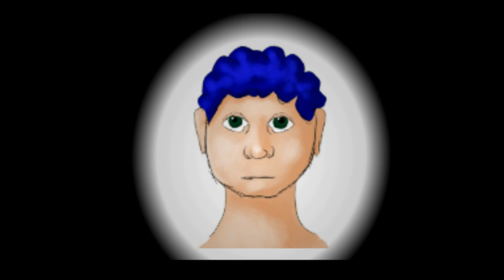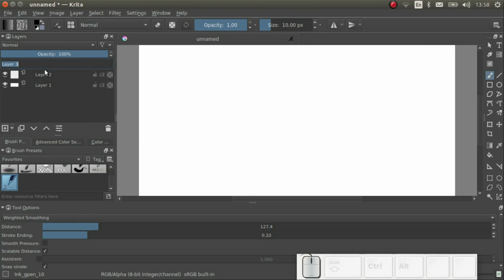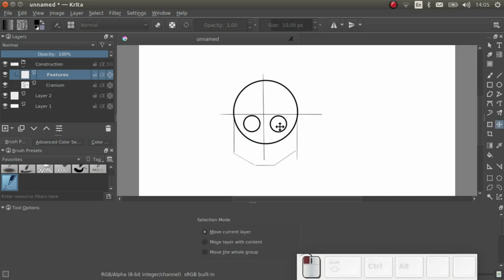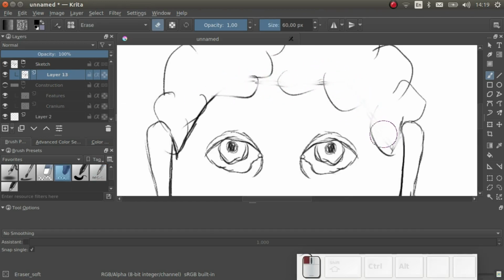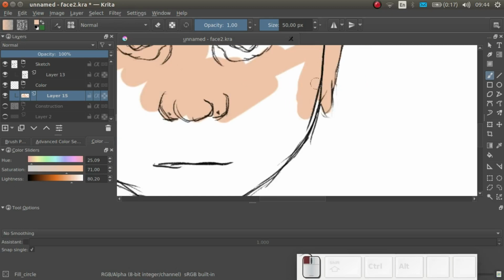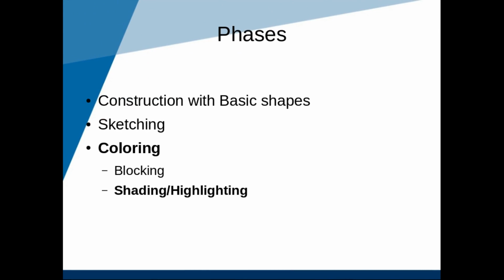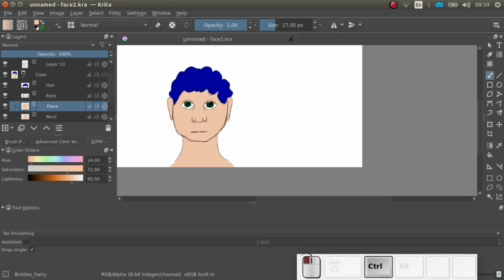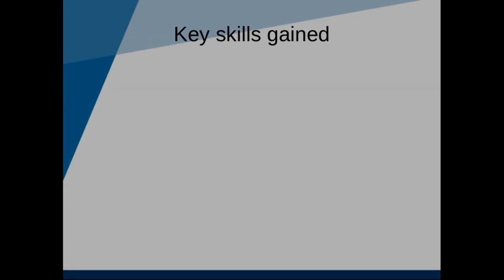Krita: Basic Face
We are going to use the skills we learned in the previous videos of this play list to draw a basic face.

You can check out the full course at:
Skillshare: